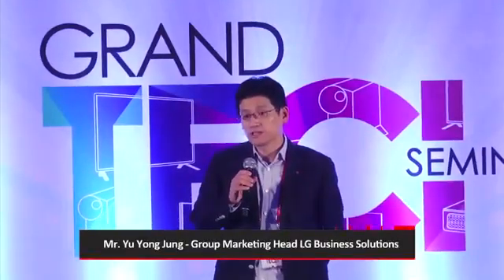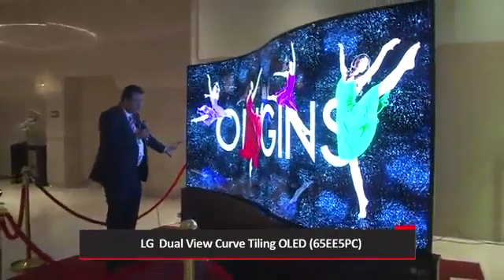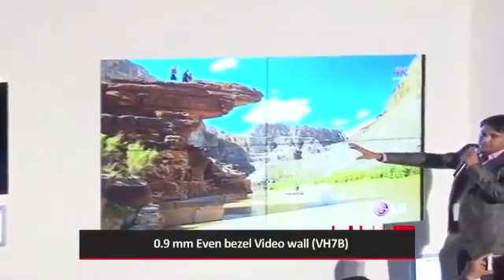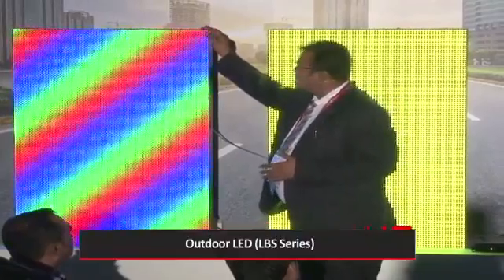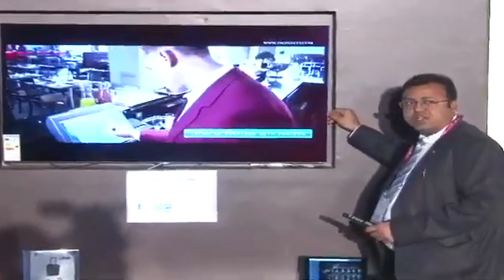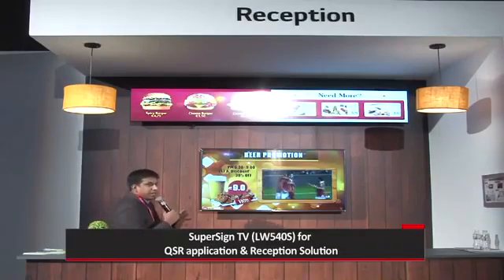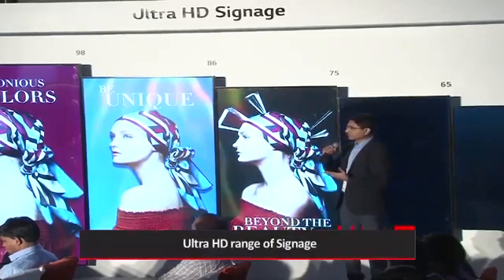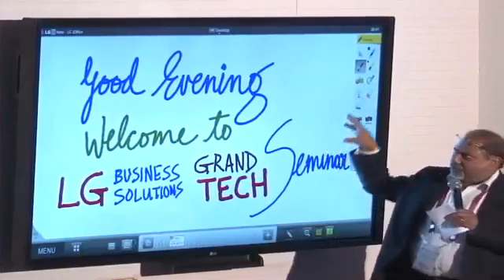LG's Grand Tech Seminar 2017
LG Electronics, the world leader in consumer electronics products, has come up with a B2B Grand Tech Seminar held in Mumbai recently. LG Electronics showcased flagship B2B products developed using the finest technologies and breakthrough innovations. The products on display during the seminar included the Ultra Stretch Display, Dual-View Curved Tiling OLED Signage, Wallpaper OLED Signage, Even Bezel Video Wall, OLED TV for Hotels, SuperSign TV and much more.